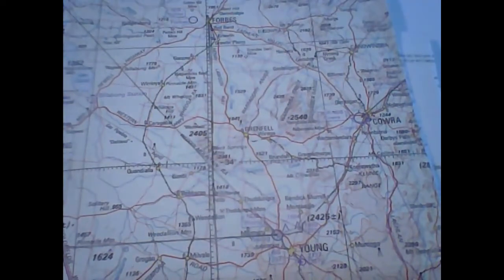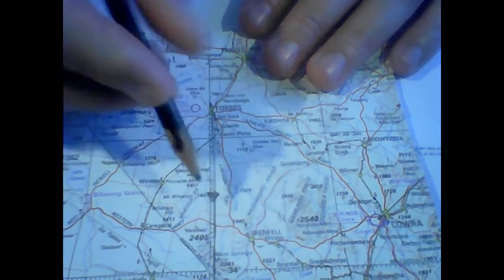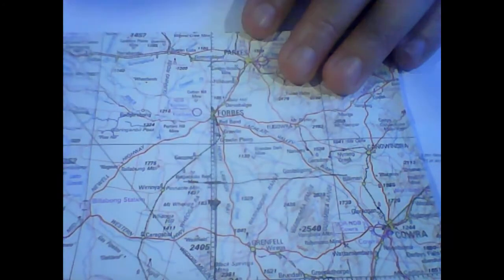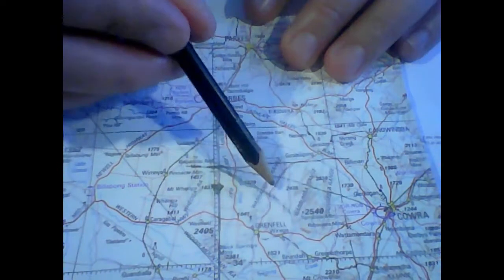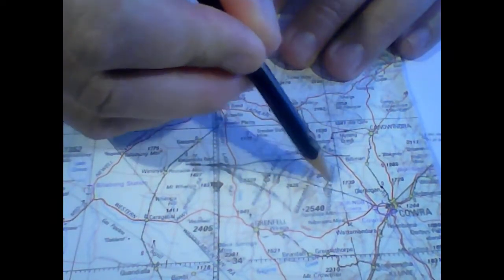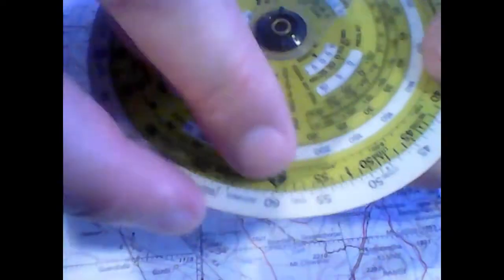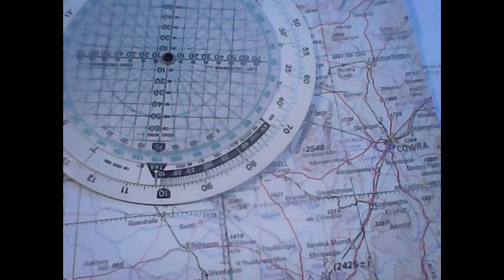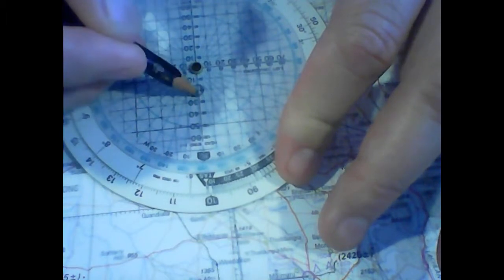Diversion Calculations Heading GS Fuel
Timestamps
0:00 Start of Video
0:34 Create a Diversion Point
0:54 Pick a Point and Put a Line Across the Track
1:20 Draw a Line Across
1:31 Draw a Line Perpendicular toTrack
1:43 Draw 90• Line to Track
2:24 Draw a 45• Line Between the Track and Perpendicular Line
2:50 How to Find the Heading
4:13 Estimate Your Fuel
4:32 Grab Your Calculator
5:54 Set the Aircraft Speed
6:10 Put the Actual Wings From the Area Forecast
7:24 Which Way do We Connect?
7:56 Outro
8:21 End of Video

Note: winds given in T° not M°
So convert T winds into M

Be sure to watch the other videos and give us a like so YouTube knows this is good content.

1. Mark diversion point
2. Pick a point 2 miles ahead  - gives 1 minute for heading calc
3. Draw line 90° to track and 45° to track
4 Estimate new track
5. Use Calculator to determine drift and GS for ETA and heading if required

See other videos on my channel for using the CR4 or similar calculators
visit pilotpracticeexams.com for RAA RPL PPL practice exams
Join our Facebook group if you are an Australian RAA RPL or PPL student pilot...

Pass your exams easy with pilotpracticeexams.com
We save the average student 30-50 hours study